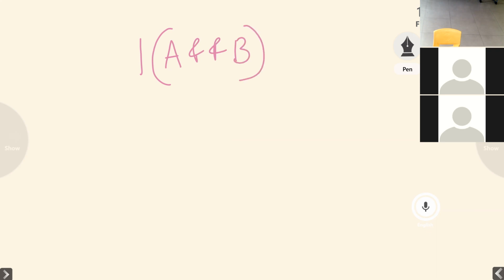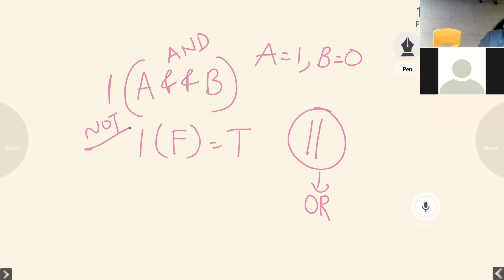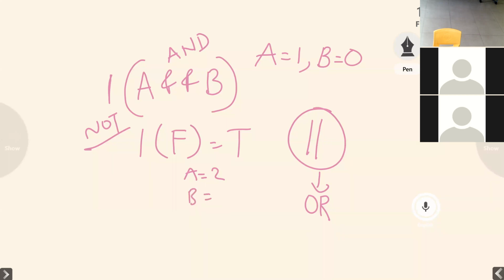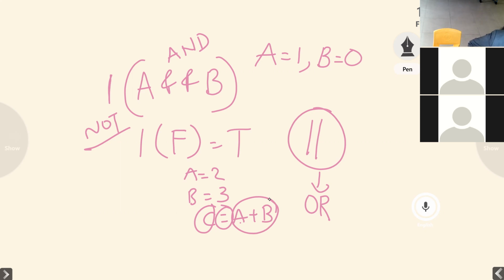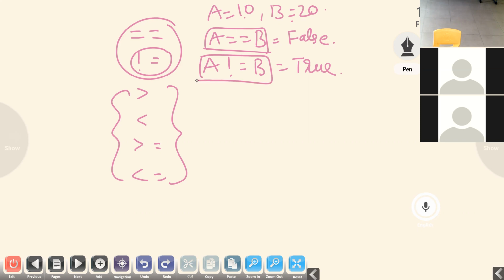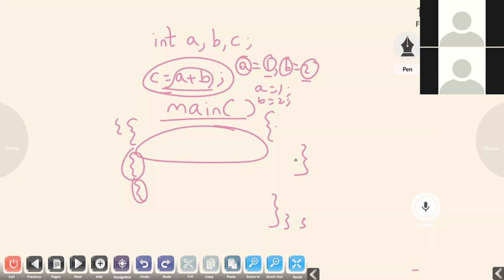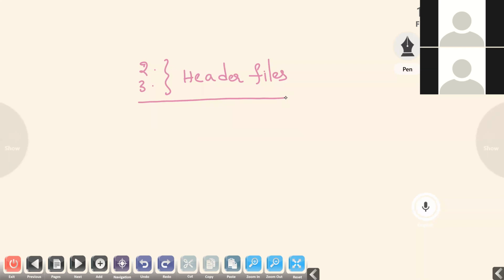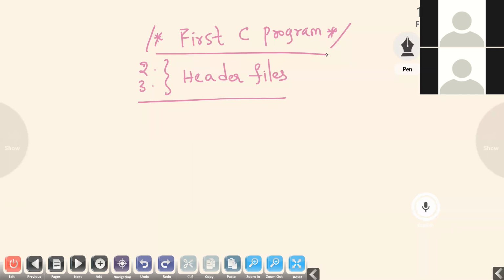GRADE-8,ICT(22/01/2021),UNIT-5,OPERATORS IN C LANGUAGE AND RULES FOR WRITING A C PROGRAM